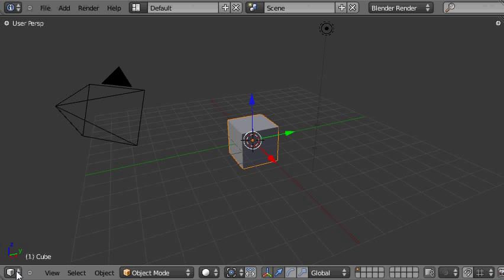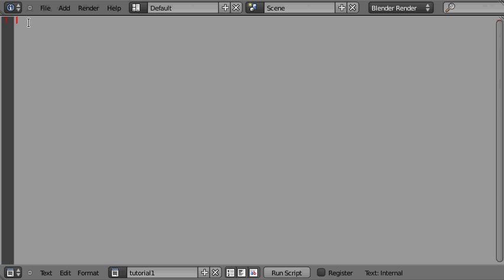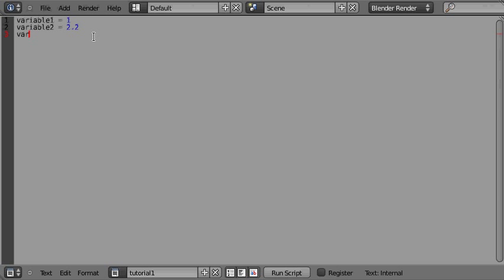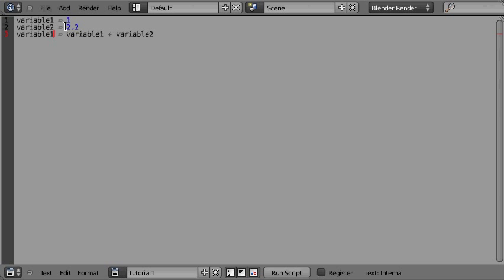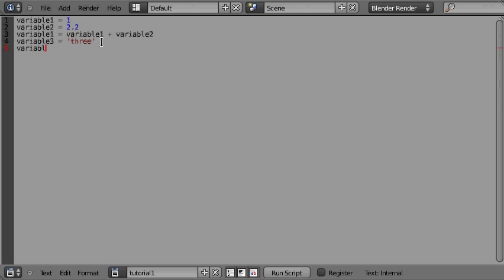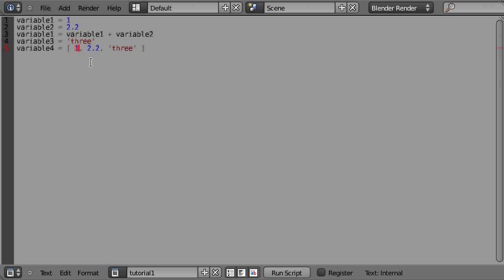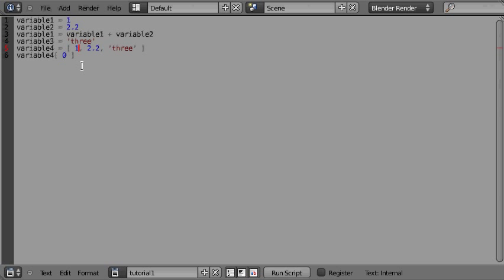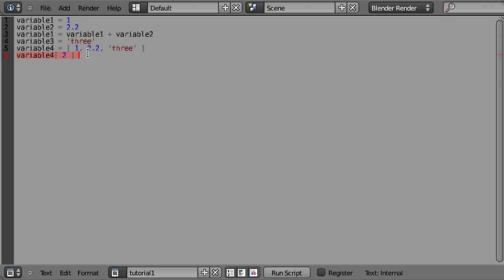Tob's Blender Python tutorial 101 variables (remake)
This is the first of a series of introductory python tutorials. This one covers variable types.

I'm making these Python tutorials to get people up to speed as quickly as possible with Python, so that they can use the Blender Game Engine tutorials that are going to follow.